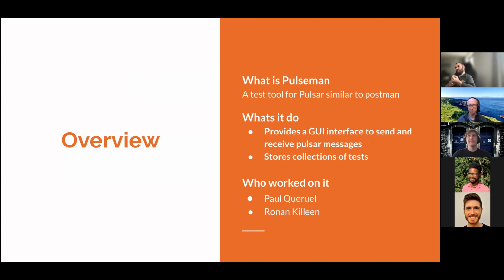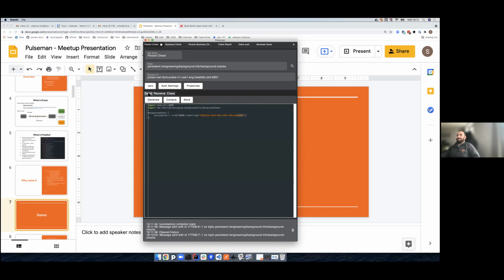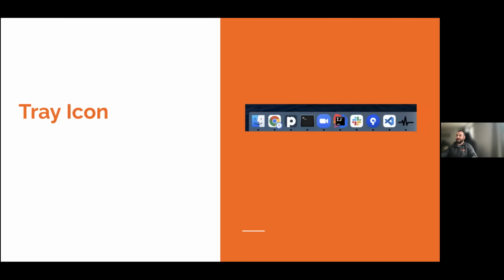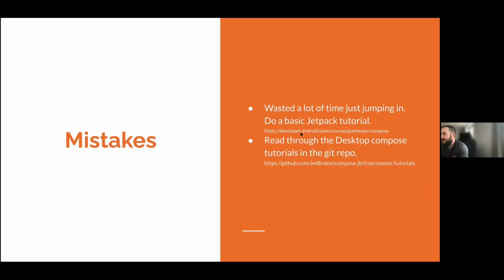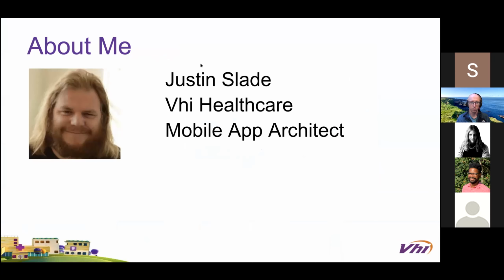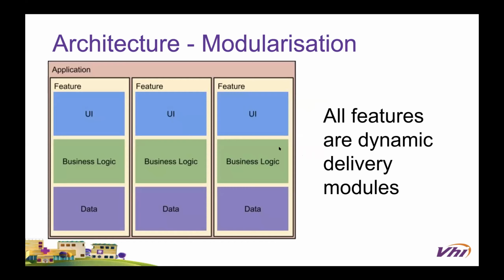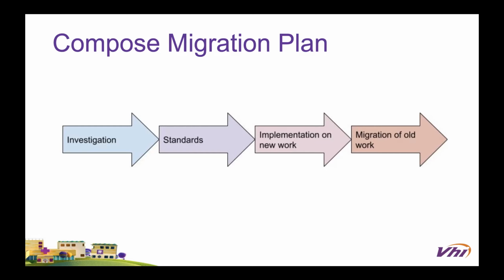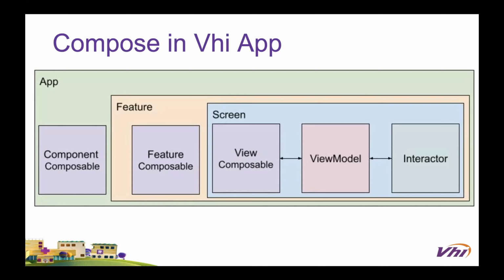Dublin Kotlin Meetup - Build Better Apps Faster with Compose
Welcome to the Dublin Kotlin User Group meetup!

We're back with another online edition of our meetup, and are very exited to have two awesome talks lined up for you!

0:00 Stephen Kirk - Senior Software Engineer @ Toast

Pulseman - Creating an Apache Pulsar test tool using Jetpack Compose for Desktop

Stephen has created a soon-to-be open sourced desktop test tool for Apache Pulsar similar to Postman, using Jetpack Compose for Desktop, he will walk us through the high and lows of his development journey.

30:34 Justin Slade - Mobile App Architect @ Vhi

How to migrate large apps to compose

Justin's presentation will take us through Vhi Healtcare's plan to migrate to the new compose UI system

Check out the Dublin Kotlin slack channel for links to resources and any questions!